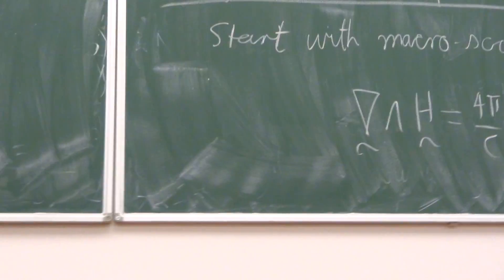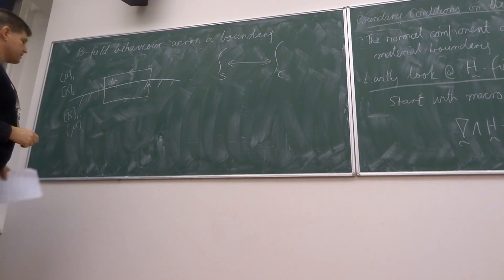05.02.13 Microwave and Optical Lecture: 7/7